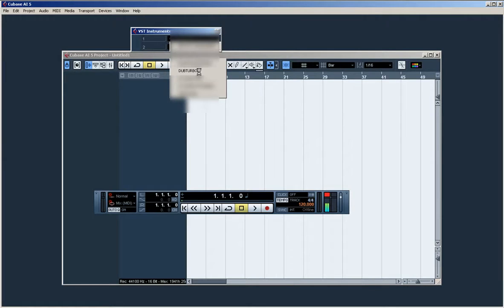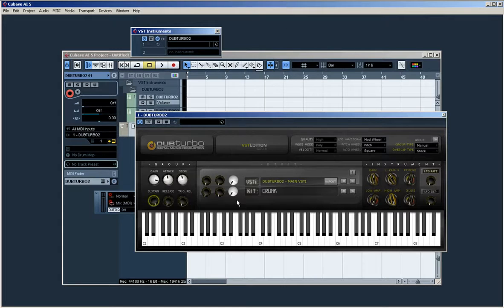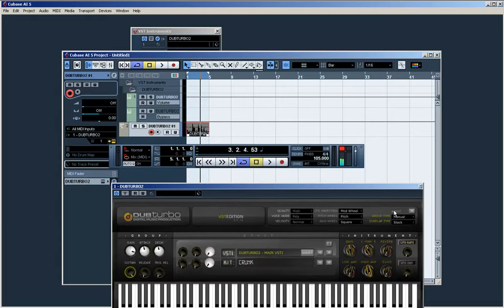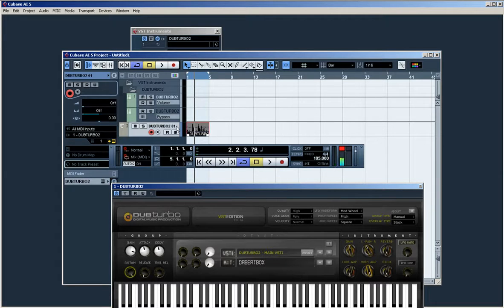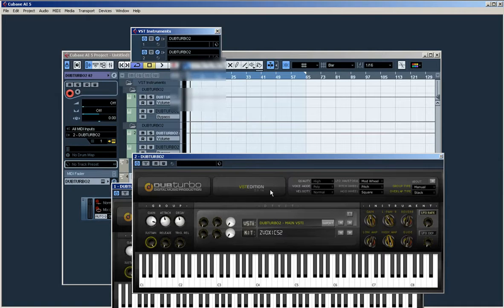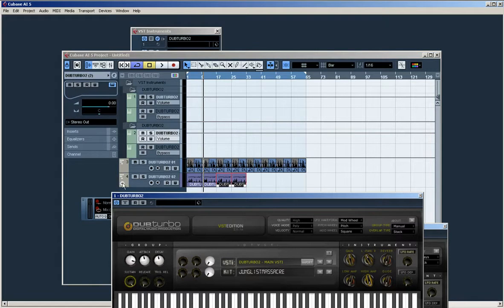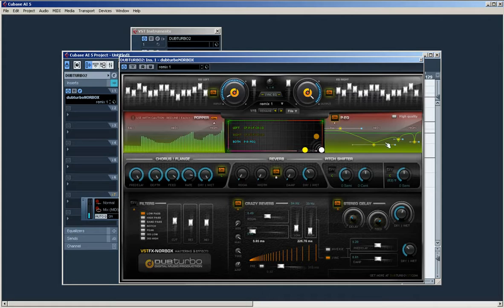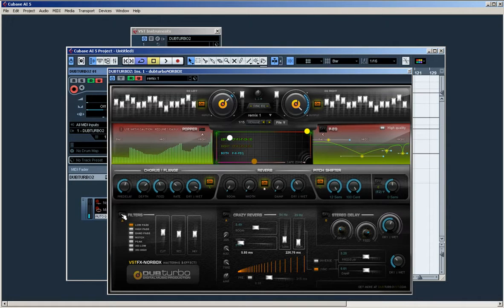DUBturbo VST + $5000 Contest Teaser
Catch your copy of the Dubturbo digital audio workstation before this offer slips away